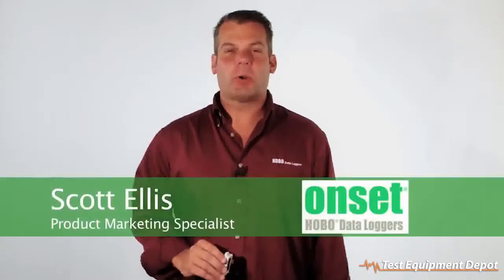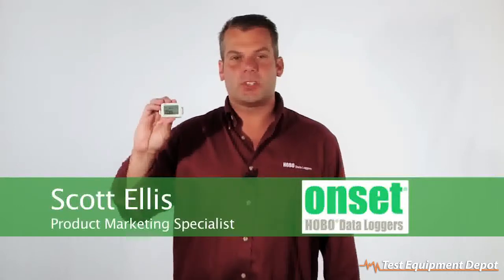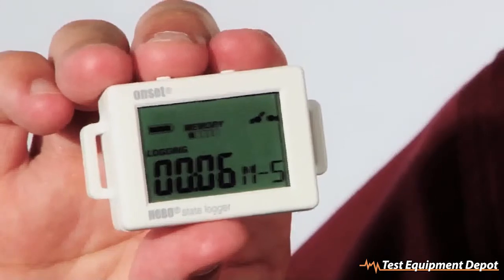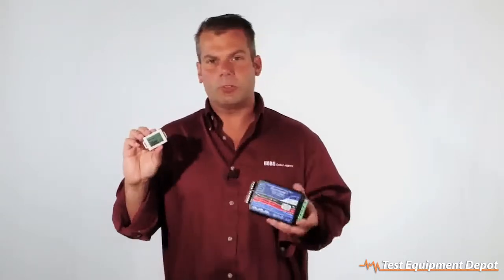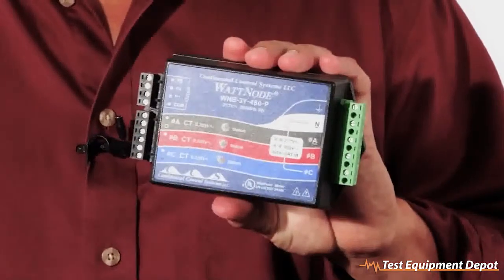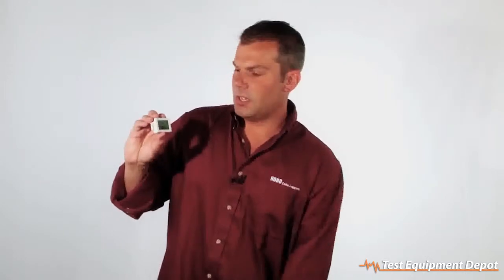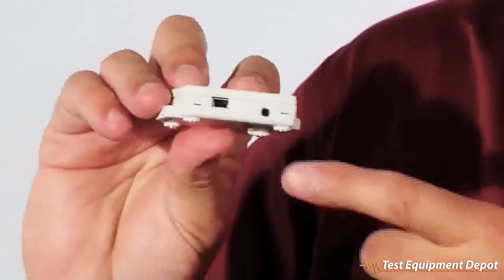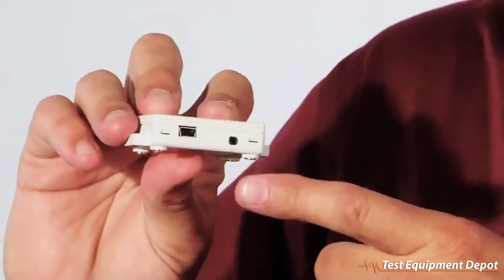Onset UX90-001 HOBO Standard State Data Logger